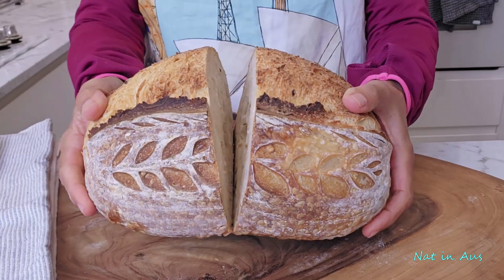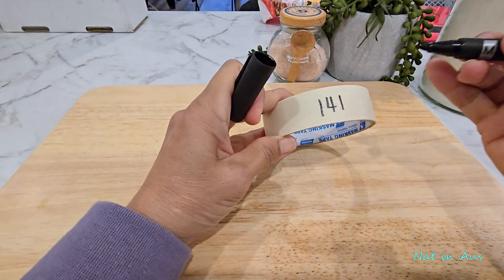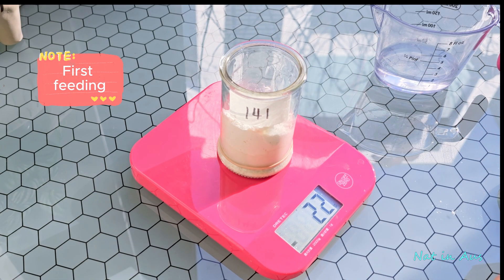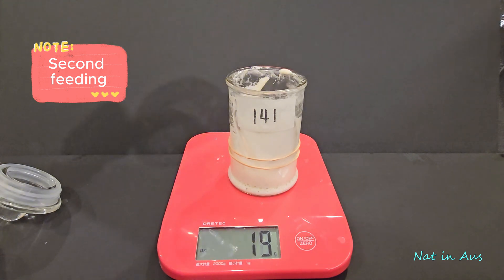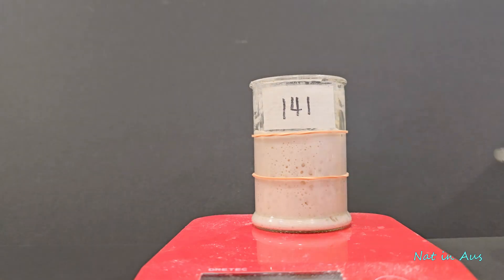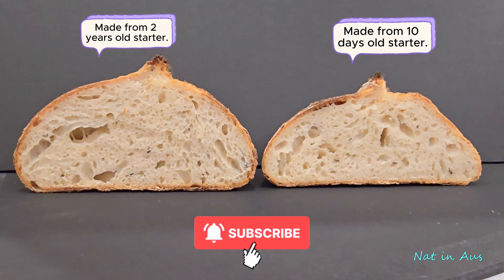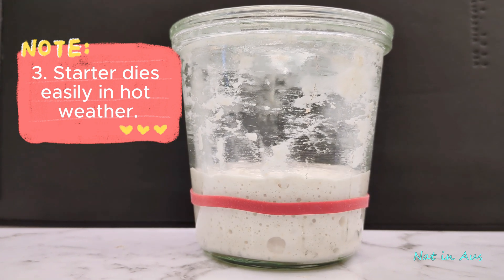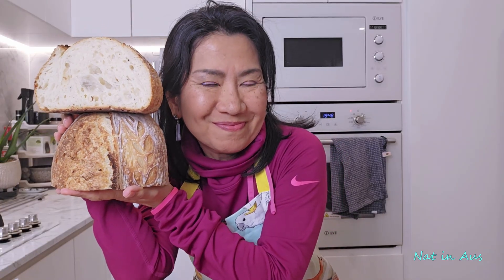Make the sourdough starter in just 5 feeding : My Simple, No-Waste Sourdough Starter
@NatinAus Hey everyone, Today, we're building a thriving sourdough starter from scratch. Forget everything you've heard about daily discarding and wasting flour. I'm going to show you my method that uses minimal ingredients and creates a vibrant starter with almost no waste.
 Get ready for a simple, day-by-day guide to your new baking companion!"

Our starter begins with just two ingredients and a simple mix. We'll combine 10 grams of wholewheat flour with 10 grams of room-temperature water. Wholewheat has all the nutrients and microbes our starter needs for a strong beginning. Stir it until it's a smooth paste, cover it loosely, and we'll check back in 24 hours for the warm climate but for those who raise the starter in winter or cooler months, it may take 36 hours.
what you need:
 - a digital scale
- a slim glass jar
-  a spatula
- bread flour and wholewheat flour

Day1 : start by mixing 10 g of water and 10 g of wholewheat flour. cover loosely. Place the jar in a warm 24-26 degrees Celsius.
Day 2 or 24-36 hrs later :  No discard today. Add 22 g of flour + 20 g of water . Mix well , cover .
2nd feeding : We will feed the starter according to the condition of the starter , not by the time. Feed when the starter shows sign of liquidation, flowable when the jar was tipped. Scoop out  until there is 20 g remaining of starter . Feed with 22 g of flour and 20 g of water. repeat the process.
3rd and the following feeding will be done when there is one of these signs
- Flowability of starter when tip the jar.
- Starter falls from its highest level.
-There is liquid layer on top or in between the starter.
Any of these is the sigh that yeast already digested the flour in the jar and is  in the starvation stage.
Starter will be ready to use in bread making when it grows at a predictable period 3 times in a row.

*อุณหภูมิ ที่เหมาะสมสำหรับการเลี้ยงยีสต์คือ  24-28 องศา เย็นไป ยีสต์โคช้าแต่ไม่ตาย  ถ้าเกิน 28  บางส่วนจะเริ่มตาย  ร้อนเกิน 30 ยีสต์ตายหมดค่ะ
ถ้าใครไม่เลี้ยงในห้องแอร์ ให้หากล่องเก็บความเย็น ใส่เจลเย็นช่วยลดอุณหภูมิ กลางคืนเอาเก็บในตู้เย็นได้ เช้าค่อยเอาออกมาเลี้ยงต่อค่ะ
เอาวิธีการเลี้ยงยีสต์มาฝากสำหรับผู้ที่กำลังจะเริ่มต้นค่ะ
วิธีเลี้ยงยีสต์ธรรมชาติแบบเข้าใจง่ายและได้ผลแน่นอน
อุปกรณ์
1.ขวดโหลขนาดปานกลาง, ทรงผอมสูง, ชั่งน้ำหนักขวดแล้วจดไว้
2. ช้อนหรือไม้พายเล็กสำหรับผสม
3. แป้งโฮลวีท 10 กรัม สำหรับเลี้ยงวันแรก (โฮลวีทจะมียีสต์ธรรมชาติอยู่มากกว่าแป้งขนมปังที่ขัดเอาเปลือกและจมูกข้าวออกแล้ว)
4.แป้งขนมปังไม่ฟอกสี 100 กรัม ผสมแป้งโฮลวีท 10 กรัมสำหรับเลี้ยงในวันต่อมา สามารถผสมแป้งสำหรับเลี้ยง ใส่ขวดเตรียมไว้ได้เลยค่ะ  (ไม่เลี้ยงด้วยโฮลวีทตลอด เพราะอาจเกิด flase rise  และแป้งขนมปังมีความสามารถในการสร้างกลูเต็นได้ดีกว่า)
5. น้ำสะอาด
6.ตาชั่งดิจิตัล
เตรียมอุปกรณ์พร้อมแล้ว มาเริ่มกันเลยค่ะ
วันที่ 1: ผสมแป้งโฮลวีท 10 กรัม และน้ำสะอาด 10 กรัม ผสมแล้วจะได้เนื้อแป้งข้นๆ วางฝาขวดครอบไว้เฉยๆ ไม่ต้องหมุนเกลียว ตั้งไว้ในที่อุณหภูมิ 25-28 องศา เป็นเวลา 24 ชม. ถ้าอากาศร้อนเกินไป ยีสต์จะตาย
วันที่ 2 : ผ่านไป 24 ชม. ยีสต์ในขวดอาจโตขึ้นมา 2 เท่า ไม่ต้องดีใจ หรือตกใจ อันนี้โตมาจากแบคทีเรีย  *วันนี้จะไม่ตักทิ้ง* ให้อาหารด้วยแป้งที่เตรียมไว้โดยใช้ แป้ง 22 กรัม + น้ำ 20 กรัม (เราจะใข้แป้งมากกว่าน้ำ 2 กรัมเสมอ) , เอาฝาครอบ ตั้งทิ้งไว้ 18-24 ชม.
วันที่ 3 : หลัง 18- 24 อาจไม่เห็นการเปลี่ยนแปลง แต่เราจะเริ่มให้อาหารต่อเมื่อ
-ผ่านไป 18-24 ชม แล้ว *หรือ ผ่านไปน้อยกว่า 18-24 ชม. แต่ เนื้อแป้งในขวดเริ่มเหลว ไหลไปมาเมื่อเอียงขวด (แปลว่ายีสต์กินแป้งหมดแล้ว และบางส่วนเริ่มตาย)
วันนี้เราจะตักแป้งออกในขวดออกให้ เหลือ 20 กรัม ให้อาหารด้วย แป้ง 22 กรัม และน้ำ 20 กรัม ตอนนี้เรากำลังเลี้ยงยีสต์ด้วยสัดส่วน 1:1:1
วันที่ 4 และวันต่อๆมา ทำซ้ำเหมือนวันที่ 3 คือตักทิ้ง +ให้อาหาร ระยะเวลาที่ให้อาหารจะสั้นลงเรื่อยๆ เพราะเรามียีสต์ในขวดมากขึ้น ยีสต์จึงกินแป้งหมดเร็ว
ตั้งแต่วันที่ 4 เราจะให้อาหารต่อเมื่อ
- ยีสต์ไม่โตมากกว่าระดับเดิม หรือเริ่มลดระดับลง  หลังจากผ่านไป ครึ่ง ชม. *หรือ*
-เนื้อแป้งเริ่มเหลว ถึงจะไม่มีการโตของยีสต์ในขวด แต่ถ้าเนื้อเริ่มเหลว เราต้องตักทิ้ง เหลือไว้ 20 กรัม แล้วให้อาหารตามปกติ
เมื่อยีสต์ มีการโตที่สม่ำเสมอ 3วันติดๆกัน เราสามารถให้อาหารโดยไม่ตักทิ้ง เพื่อเพิ่มปริมาณสตาร์เตอร์สำหรับเอาไปทำขนมปังได้ค่ะ เช่นมีสตาร์ทเตอร์ที่โตแข็งแรงดีในขวด 62 กรัม ในสูตรต้องการใช้ 100กรัม เราจะให้อาหาร เป็นแป้ง 32 กรัม +น้ำ 30 กรัม จะได้ นน. รวม 120 กรัม (บางส่วนจะระเหยไปบ้าง) ใช้ทำขนม100 กรัม และเหลือเอาไว้เลี้ยงต่อ 20 กรัม แต่ระยะเวลาพีคจะสั้นลงครึ่งนึง เพราะเราให้อาหารครึ่งเดียว